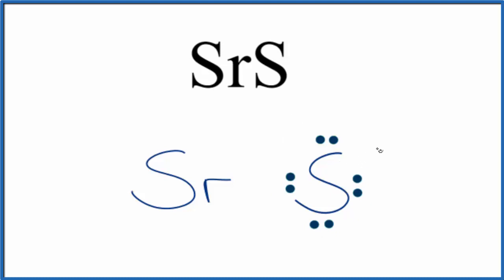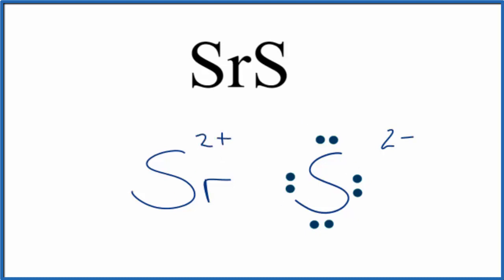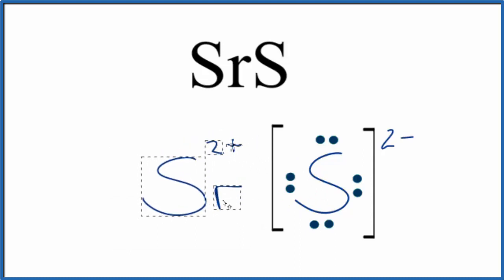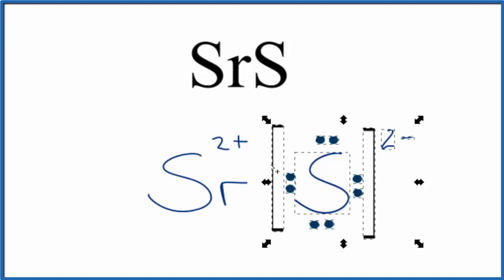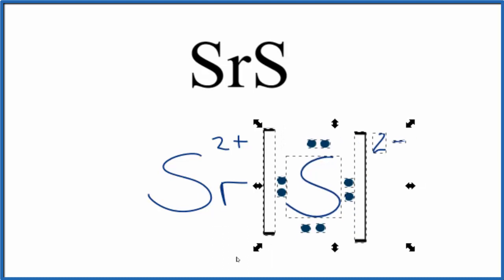How to Draw the Lewis Dot Structure for SrS: Strontium sulfide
A step-by-step explanation of how to draw the SrS Lewis Dot Structure.

For SrS we have an ionic compound and we need to take that into account when we draw the Lewis Structure. We’ll first draw the metal and put it in brackets with its charge on the outside (video: finding ionic charge

Next, we'll draw the Lewis Structure for the S 2- ion and add brackets. We put the two ions together to complete the Lewis structure for SrS. Note that SrS is also called Strontium sulfide.

Note that is it more common to draw Lewis Structures for covalent (molecular) compounds where valance electrons are shared. In the case of ionic compounds, where we have a metal bonded to a non-metal (or group of non-metals), the Lewis diagram represents a formula unit. Many of these formula units make up a crystal lattice. So when we talk about the structure for SrS we think of it together with other SrS formula units in a crystal (NaCl is a good example of this